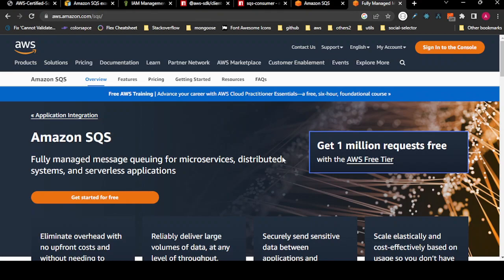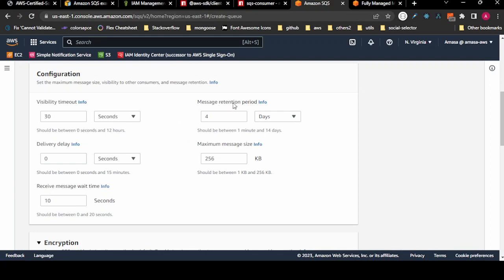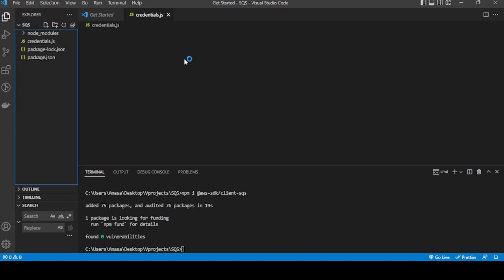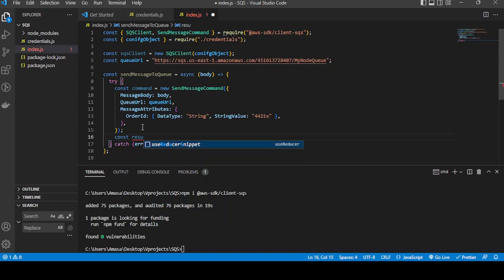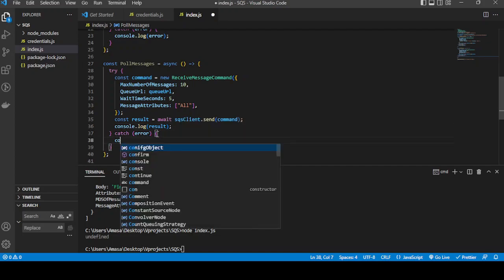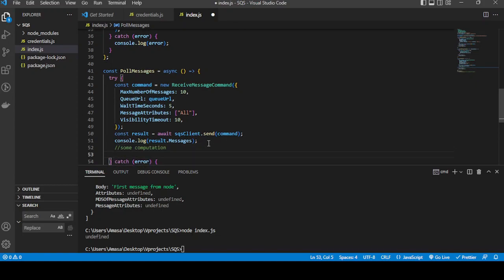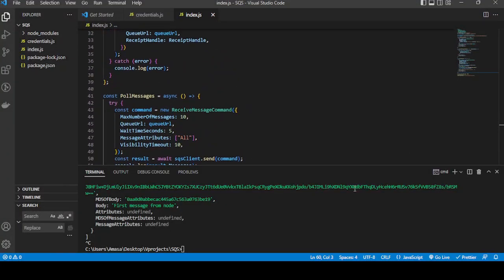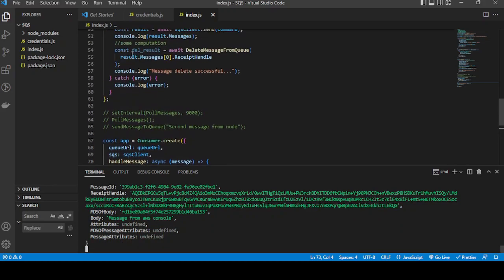AWS SQS (Example with AWS SDK V3 and Node JS)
In this video, I explain soma basic terms in AWS SQS such as:
Visibility Delay
Wait Time
Delivery delay and more!
And then go on using an example in a Node js environment, where we set up a queue, send messages to the queue, poll for messages all in a node js environment.